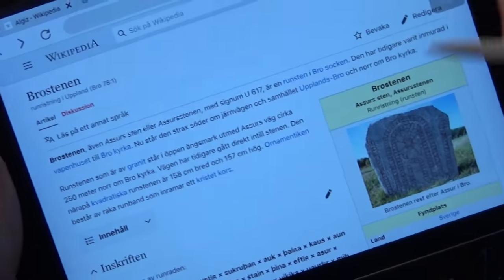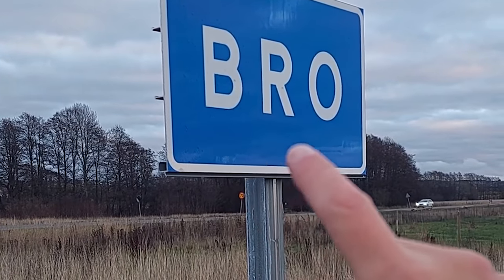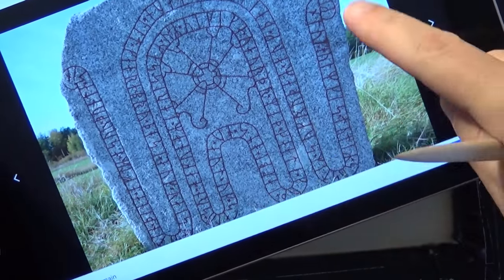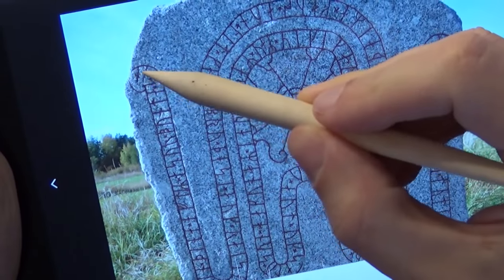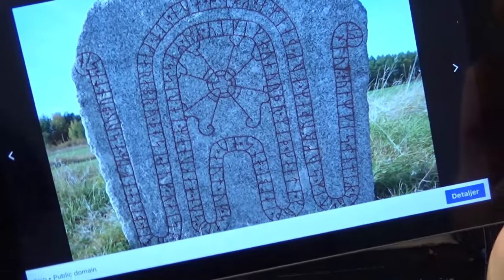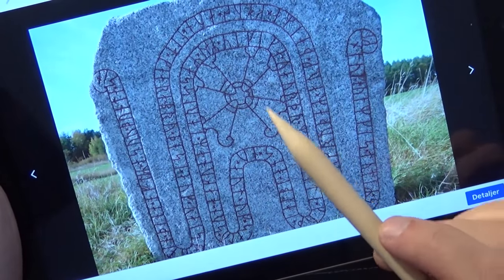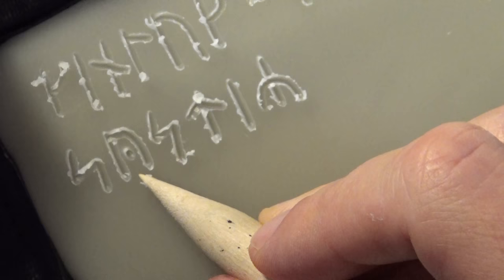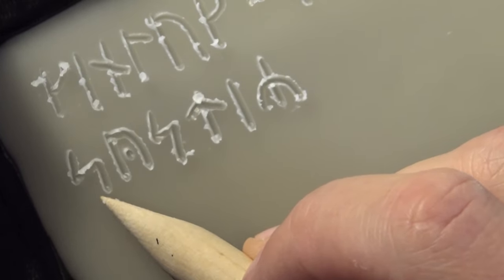ASMR Runes Carving on Wax Tablet | Old Norse Viking Language 1 hour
Writing a Runic inscription, carving on Wax Tablets with a Stylus, while rambling and translating soft spoken in a Swedish accent about the runestone ”Brostenen”, to help you focus, relax and sleep.

Thanks!

►Timestamps:

0:00 Intro
0:59 New Album Release
1:55 Runes and ’Brostenen’ Runestone
6:09 Wax carving starts
11:16 Systir = Sister
19:34 Geats
24:56 About the Futhark
30:26 Viking Age Bridges
34:13 Old Norse Grammar
36:45 Designed for being carved in wood
40:52 Bunta and Jarl
49:21 Uikika = Viking
58:06 Old Norse Subjunctive mood
1:04:39 Last part new influences
1:09:54 Reading entire inscription